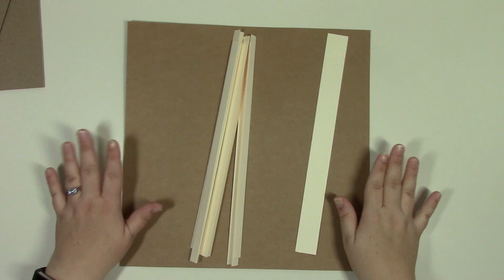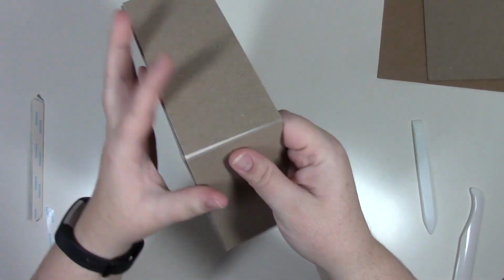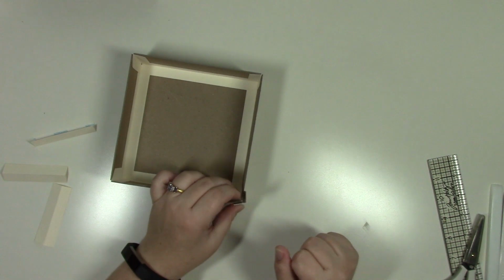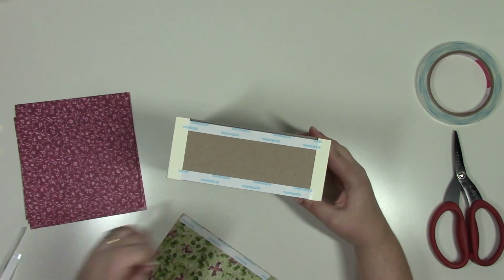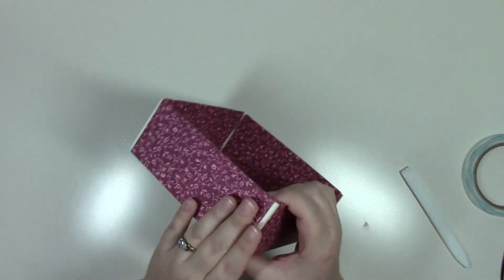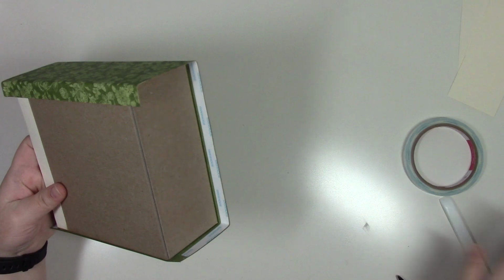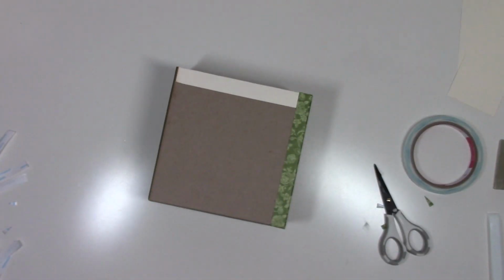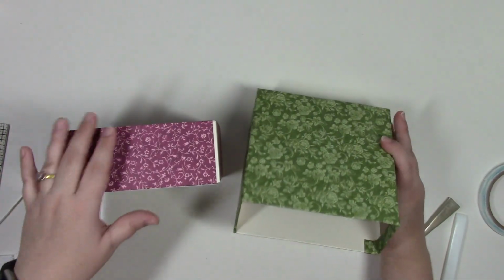Summer Windmill Part 1, Box and Drawer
This video is the tutorial for the Box and Drawer portion of the Summer Windmill and Square Tag Mini Album project.  To see what this project is, please view the Preview Video linked below.